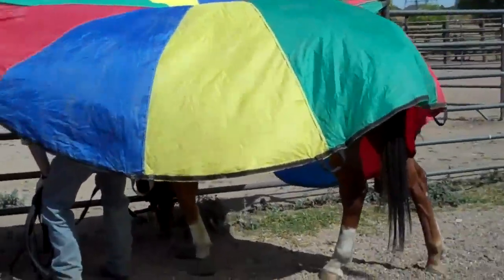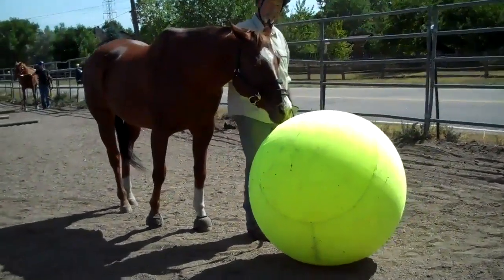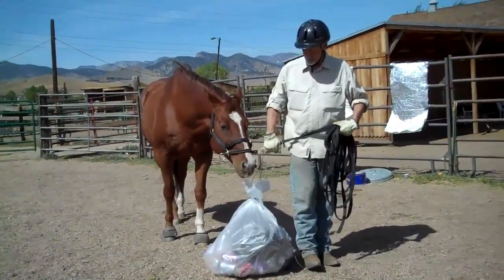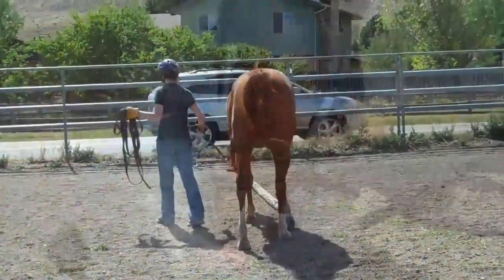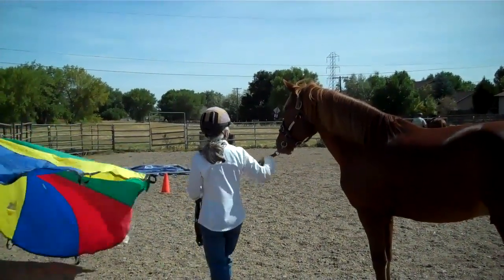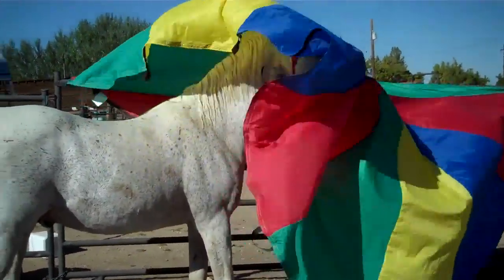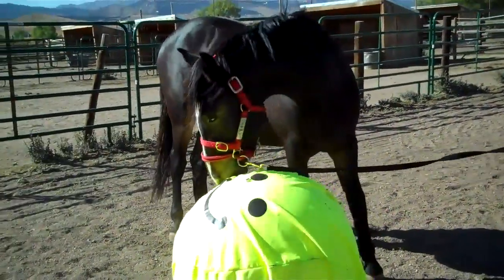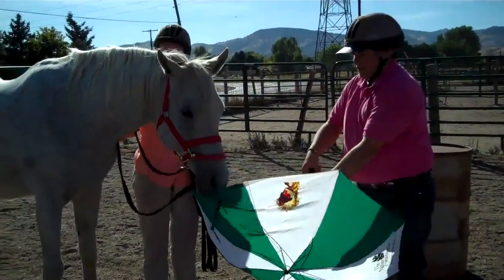Horse Whisperer on tour in CO - Horse Protection League fund-raiser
Anna is proud to be teaming up with the Horse Protection League in Golden who greeted ROTH with open arms.  Such a broad spectrum of horses attended from virtually untouched Arabians, 2 yrs old Mustang, ex-teaser, through to behavior modification requirements and school masters.  In 3 days alone the horses learned to trust and accept leadership from their handlers.  Some of the variety that crossed my path and the EXTREME positive changes were captured!